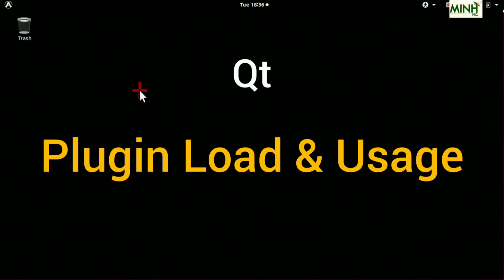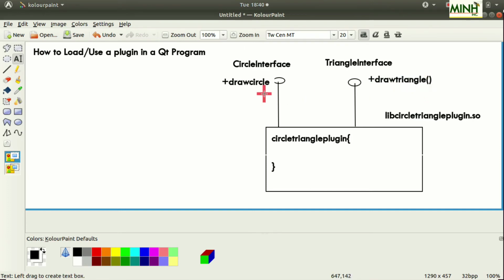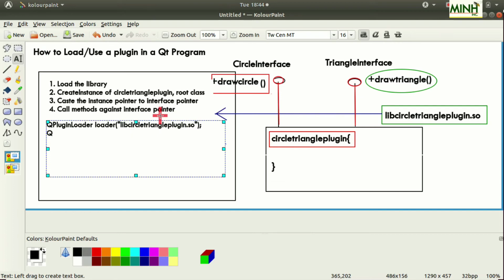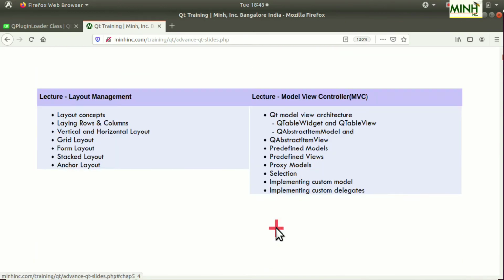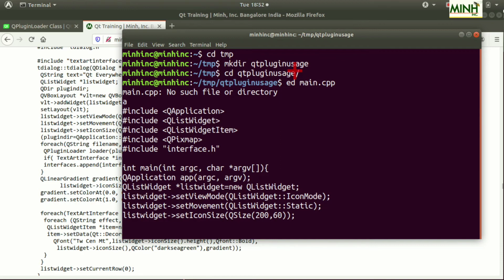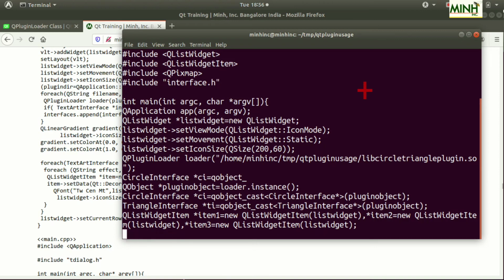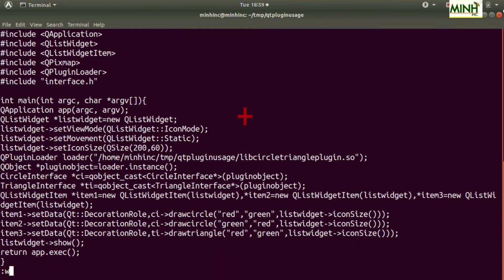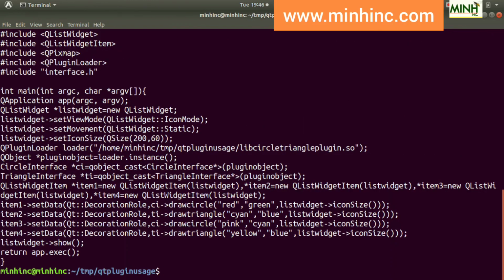Qt Plugin - Part 2 Load | minhinc.42web.io | Dec 23 2019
Load qt plugin and use interfaces to call its methods.

SBI Acc - 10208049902   IFSC - SBIN0006866 MICR - 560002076
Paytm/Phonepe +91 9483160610